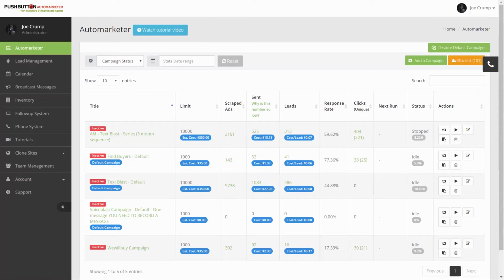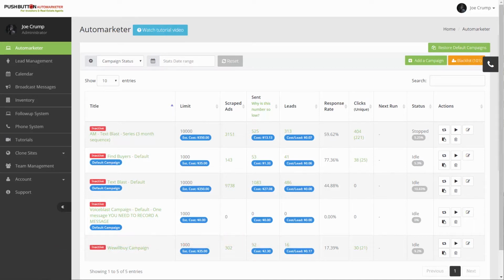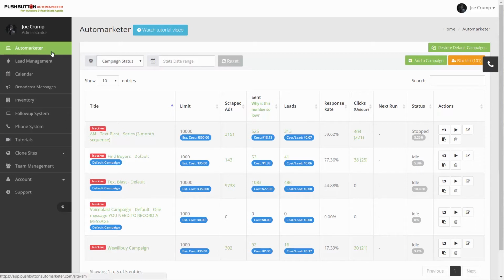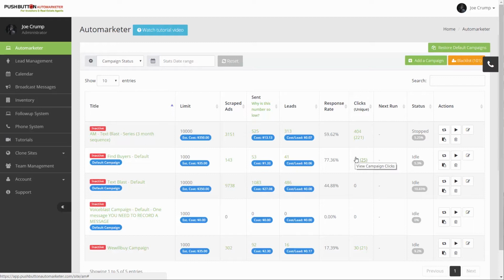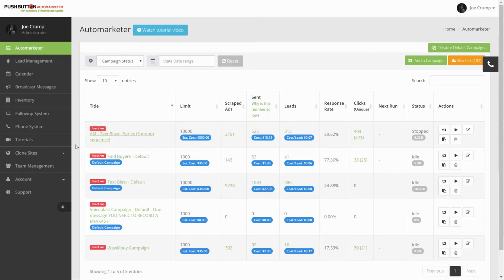Drive Property Investment Buyers and Sellers to Your Website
Discover the most affordable way to drive property investment buyers and sellers to your website in this powerful video! I will show you some of the fundamental steps in building an automated real estate investing business.

How to Build an Automated Property Investment Business Video Series

This video series outlines 24 helpful videos on how to build an automated property investment business. I’ll reveal the tools I use to automate and outsource 99% of the work required to run my real estate investing business.

One of the most powerful tools in this program is a system called the “Push Button Automarketer.” Click the following link to learn more about it:

This video series will show you how to build a fully automated, systematized, and outsourced real estate investing business that allows you to extract yourself from its day-to-day operations. That way, it doesn’t lose a beat when you decide to spend a few days away from it! Your job will be to ensure that it stays up-to-date by providing input and tweak it with new property investment strategies.